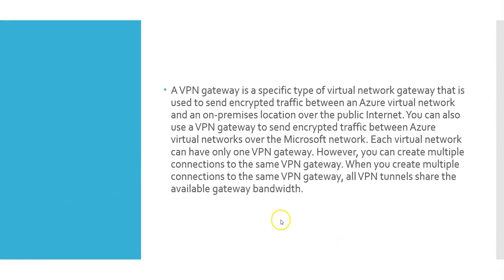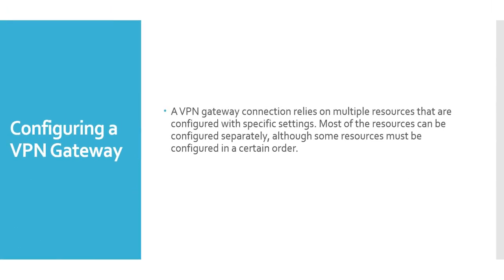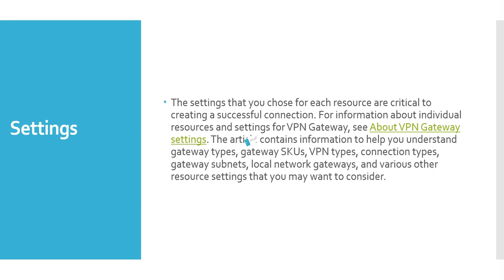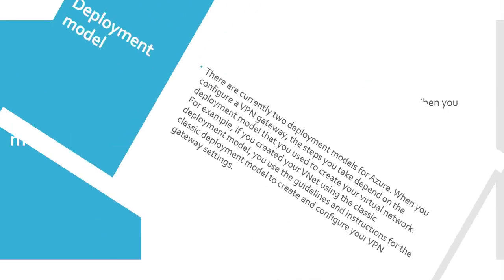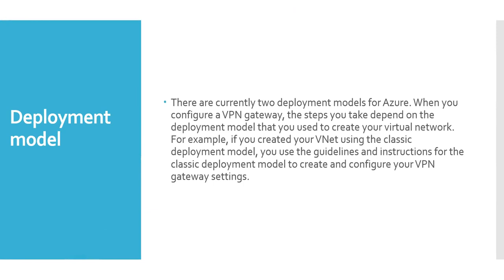What is VPN Gateway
Azure tutorial for beginners to pass azure certification